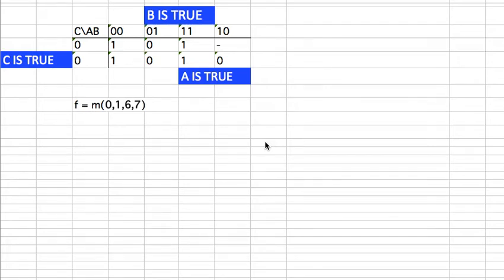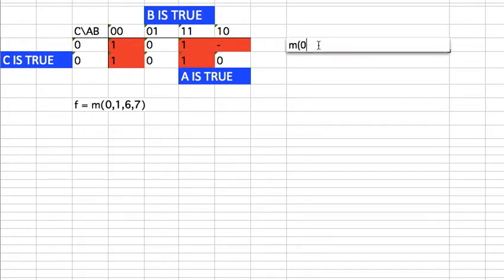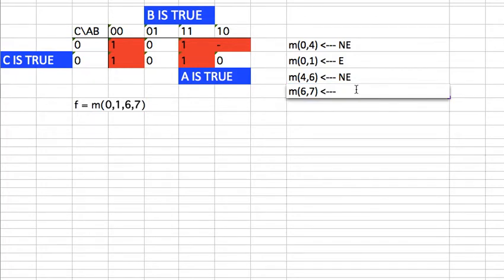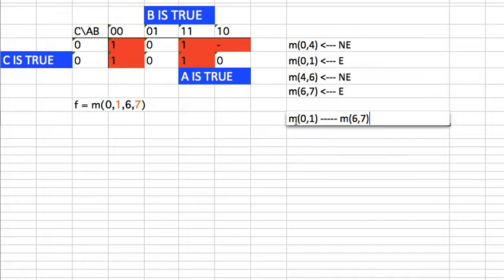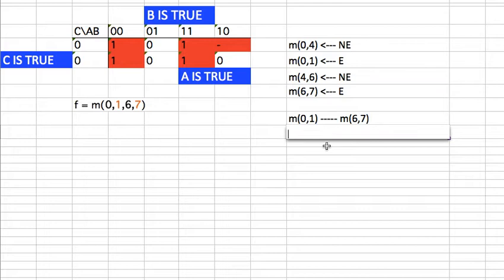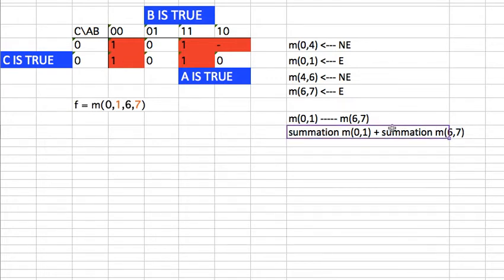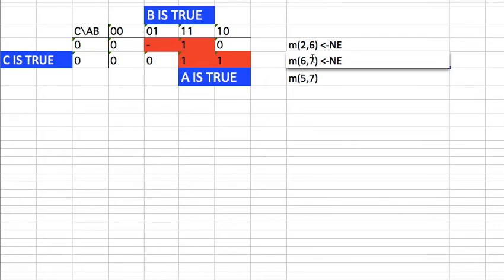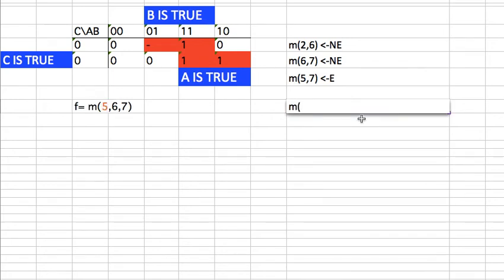CSE140: Finding all possible solutions from Kmap